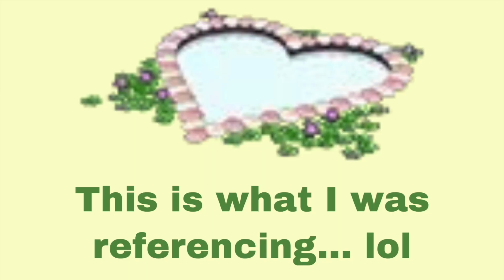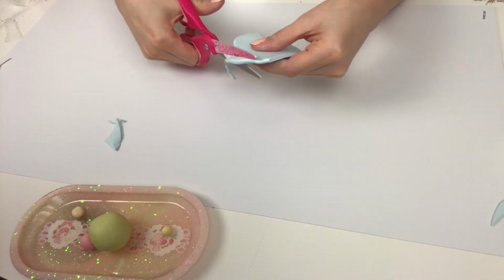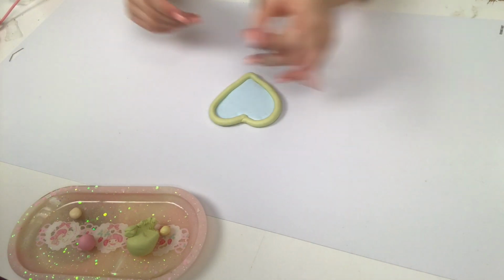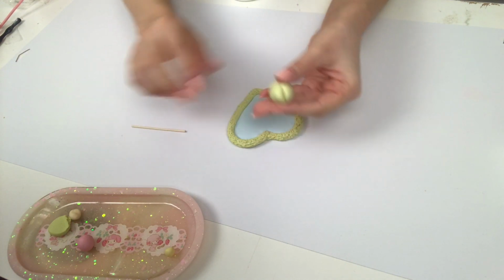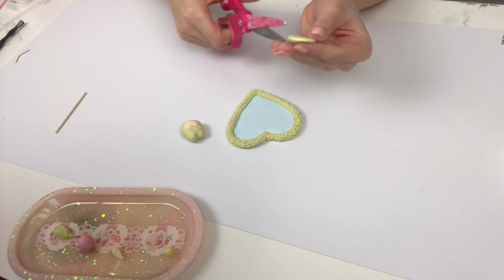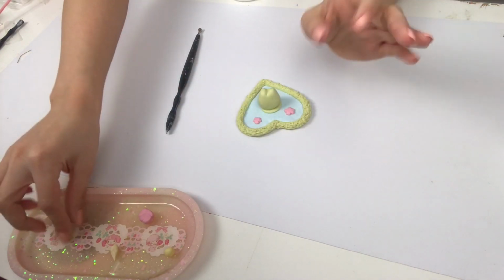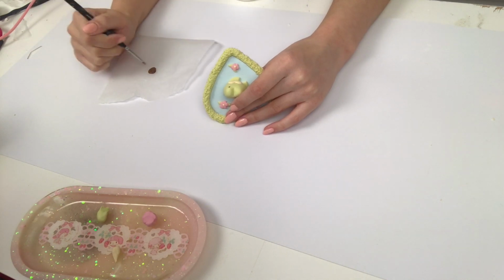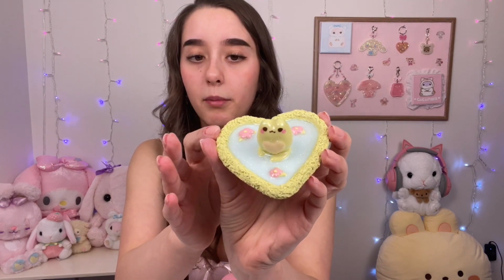Clay Frog Dish! ♡ Easy Polymer Clay Tutorial ♡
Ahhh finally made a youtube channel! I apologize for any awkwardness, I underestimated how difficult it would be just talking to a camera :') but hopefully I get more comfy with that! Either way, I hope you enjoy this little tutorial :D ♡

Also I'm not sure why the audio is a lil quiet, but I'll work on that :)

Materials used
- Sculpey III Polymer Clay
- Small Wooden Stick
-  Craftsmart Paints
- Paintbrush
- Uv resin